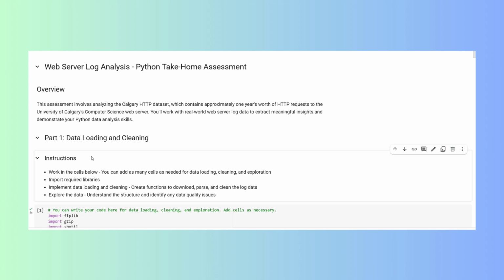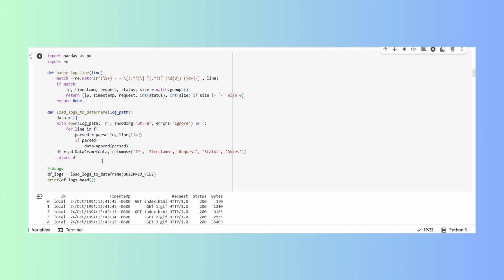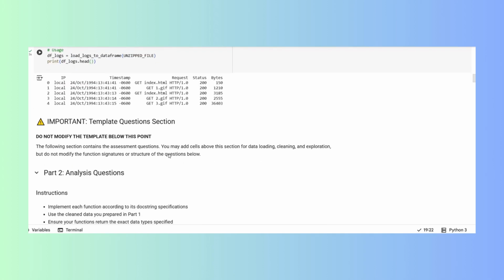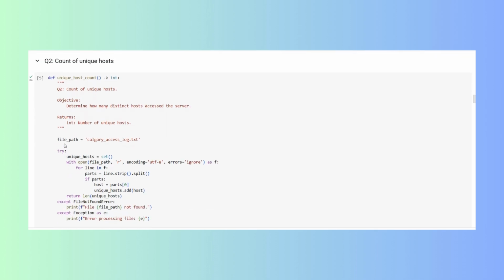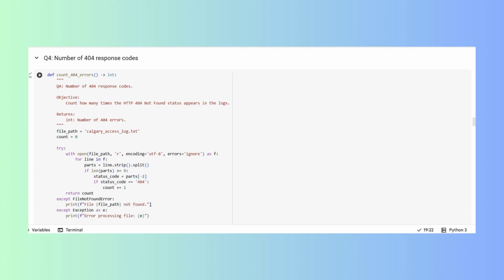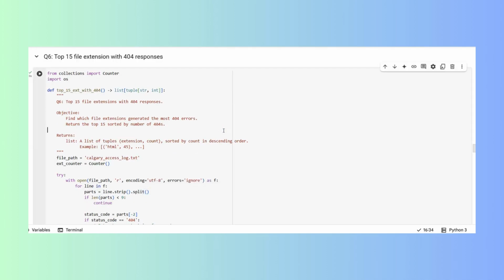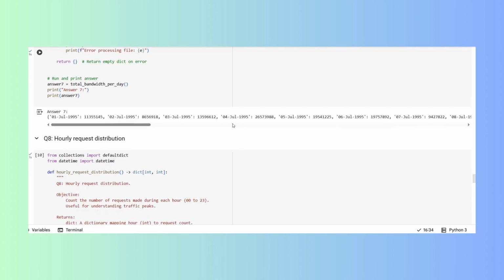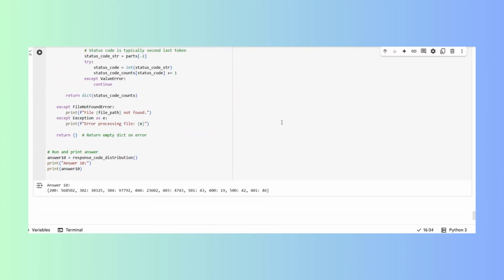Calgary HTTP Log Analysis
🎥 Calgary HTTP Log Analysis | Python Project for Data Analysts 🔍

In this video, I walk through analyzing the Calgary HTTP Web Server Log from July 1995 using Python. Learn how to:

✅ Parse .gz compressed server logs
✅ Extract key insights like 404 errors, bandwidth usage, and hourly traffic
✅ Use regex, datetime, and collections for real-world data wrangling
✅ Answer 10 practical questions from raw web log data

Perfect for data analysis, Python practice, and portfolio building!